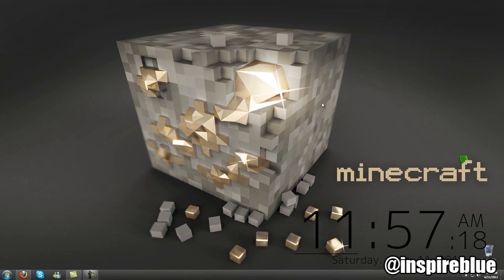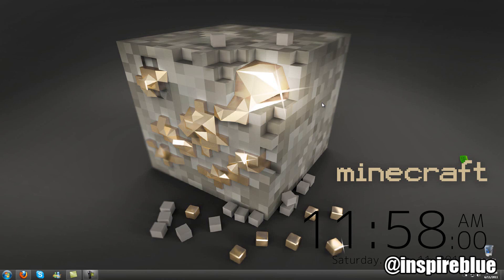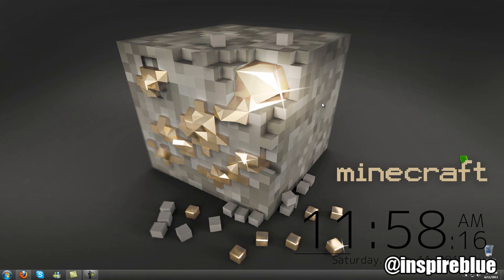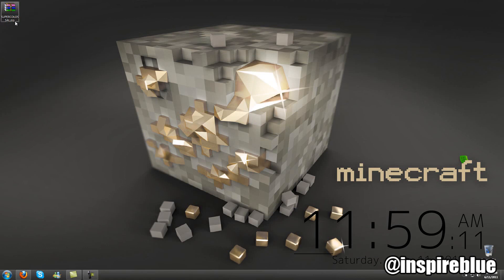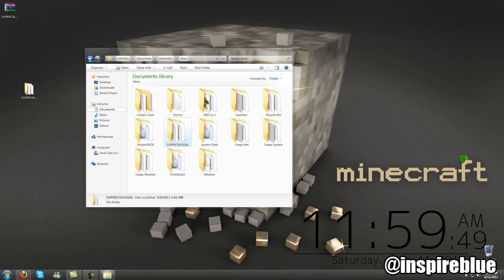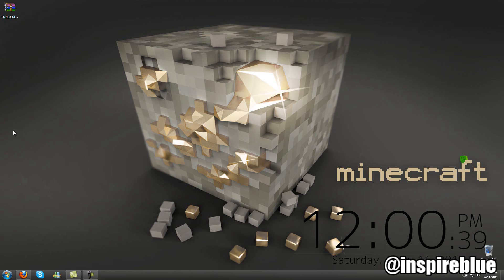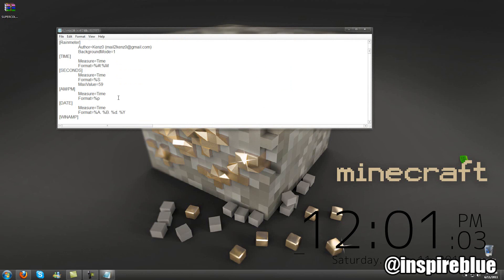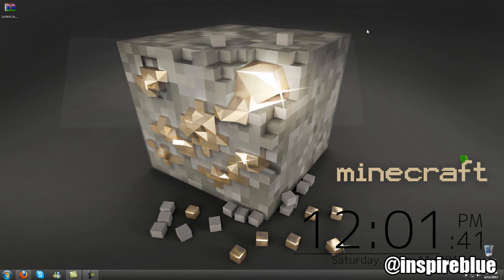Rainmeter Desktop Clock